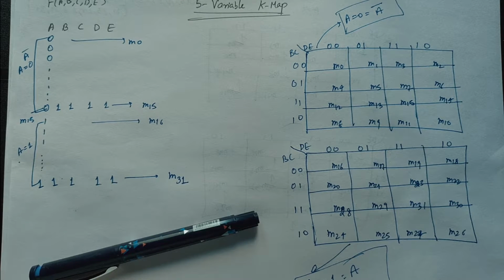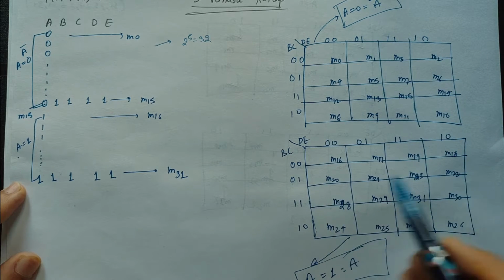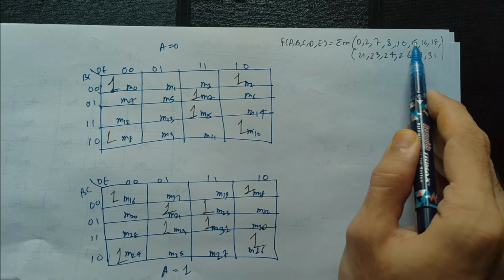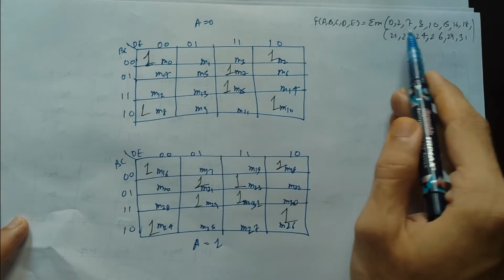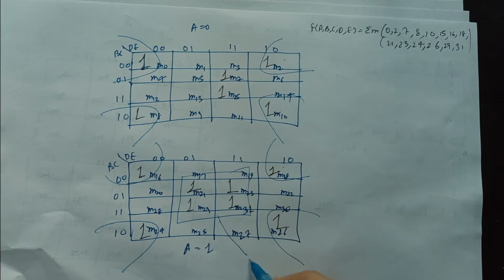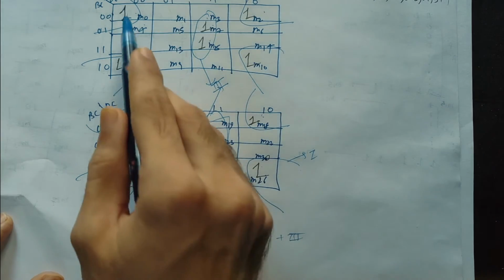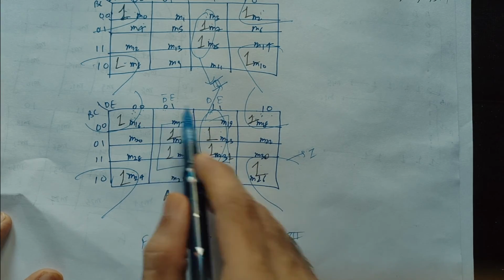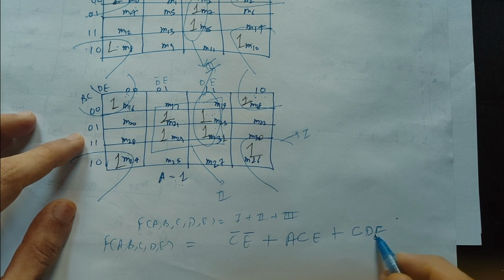5 Variable K Map with Example | Digital Electronics